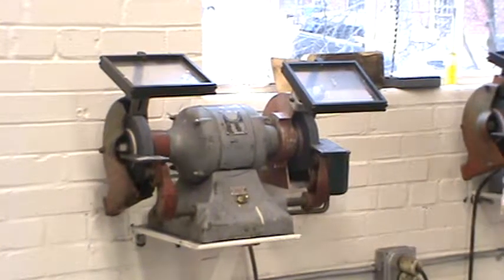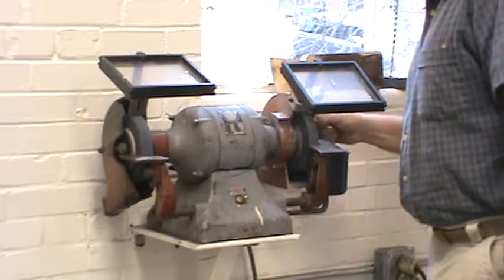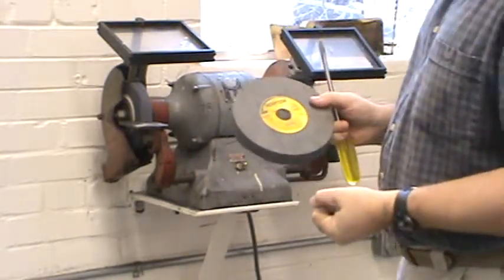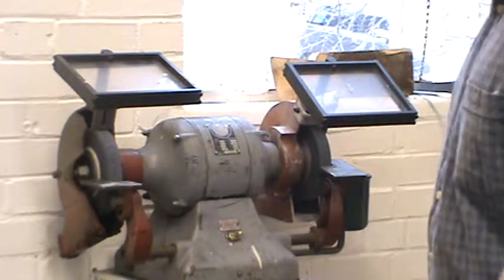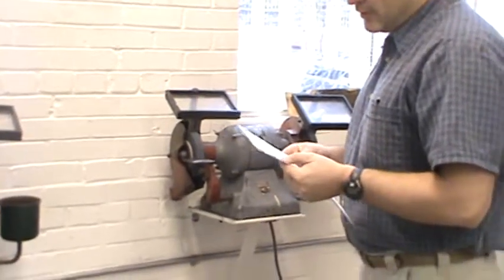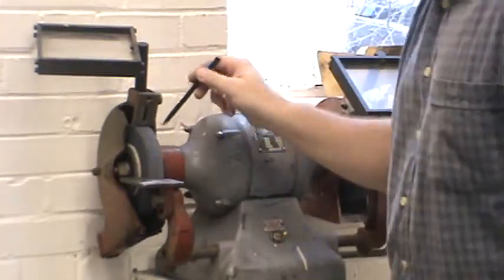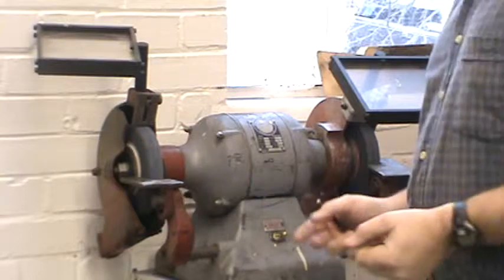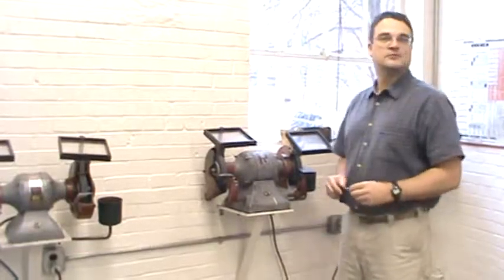GRINDER SAFETY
Pedestal grinder safety demonstration by Joel Anderson at the University of Maine in the MTL, Machine Tool Lab.